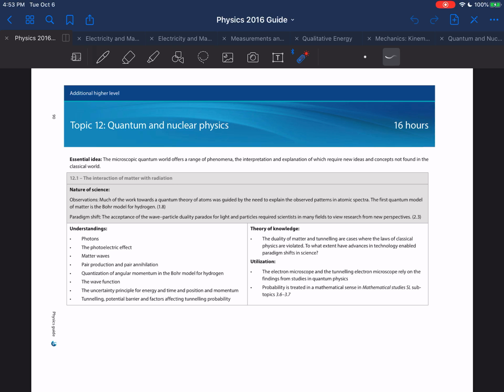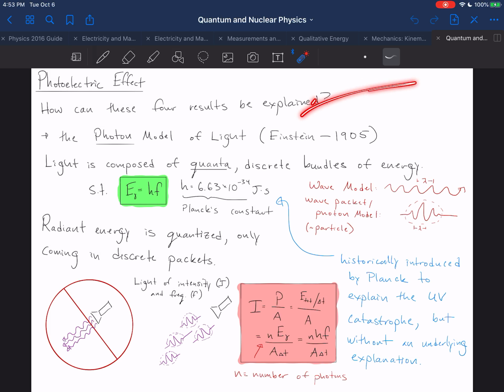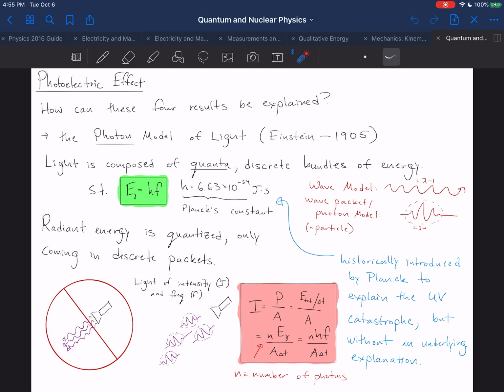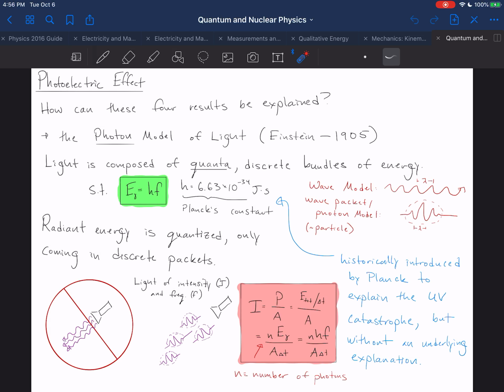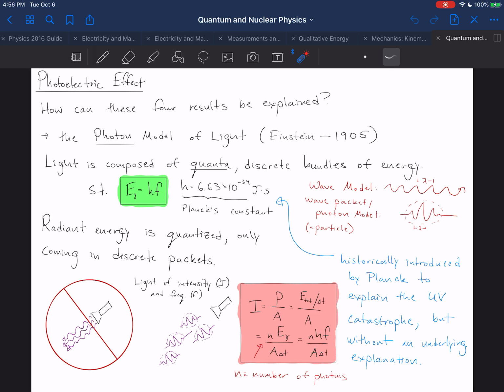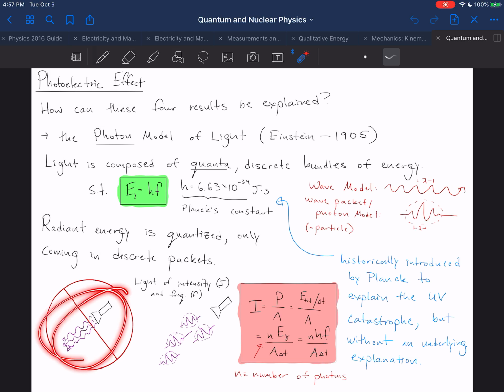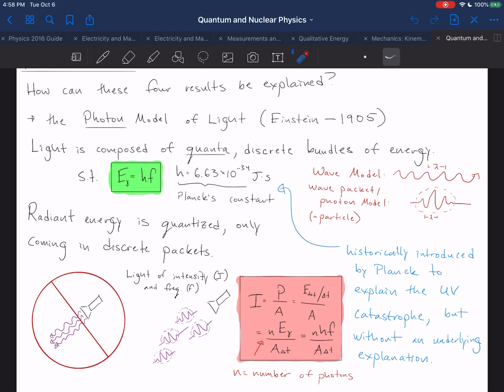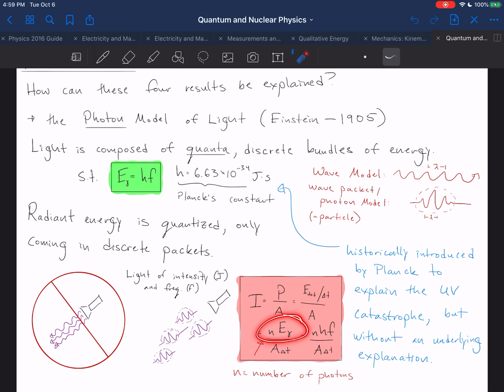Topic 12.1.6 - The Photoelectric Effect Experiment Part IV